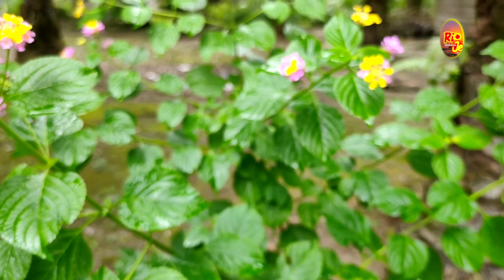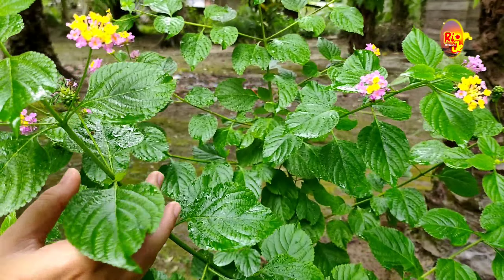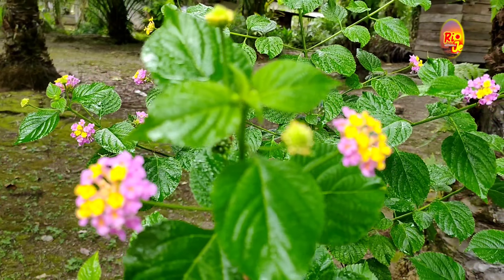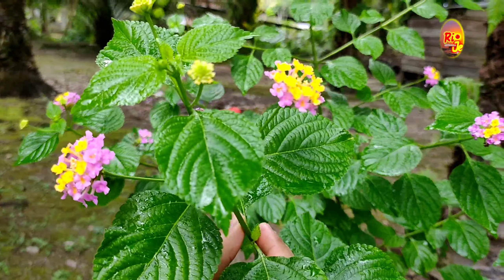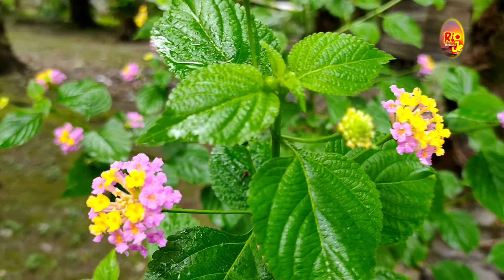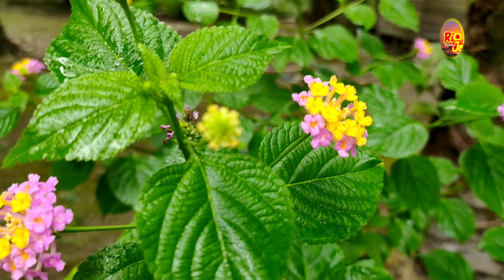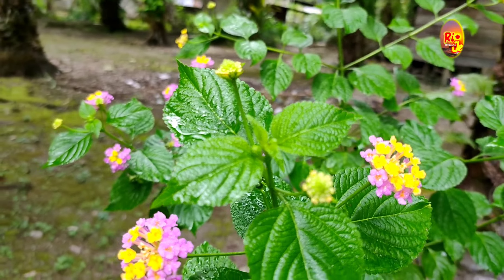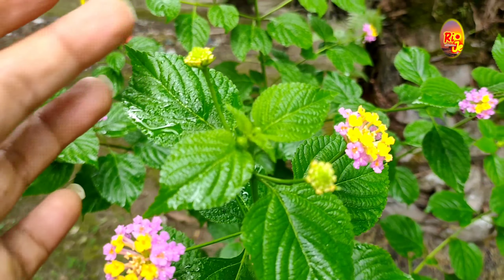BUNGA LANTANA UNGU / TANAMAN HIAS VIRAL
Pada video kali ini kami Rio Je Official berbagi informasi tentang salah satu tamaman liar yang bisa dijadikan tanaman hias cantik dan menawan, yaitu tanaman lantana atau bunga tembelek, dsni soesifiknya kami membahas bunga lantana ungu yang ada disekitar halaman rumah. semoga bermanfaat.